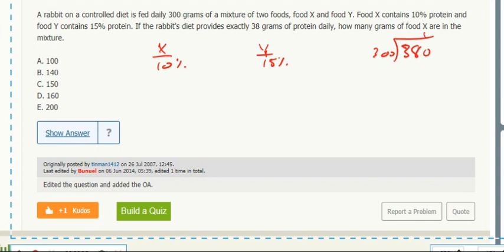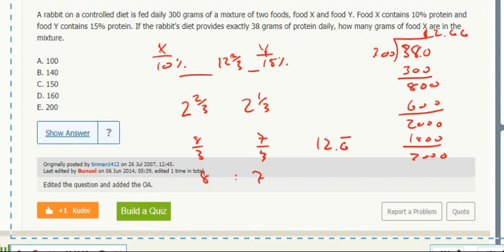Mixtures 9- A rabbit on a controlled diet is fed daily 300 grams of a mixture of two foods, food X..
A rabbit on a controlled diet is fed daily 300 grams of a mixture of two foods, food X and food Y. Food X contains 10% protein and food Y contains 15% protein. If the rabbit's diet provides exactly 38 grams of protein daily, how many grams of food X are in the mixture?

2SK1G4
PS14006